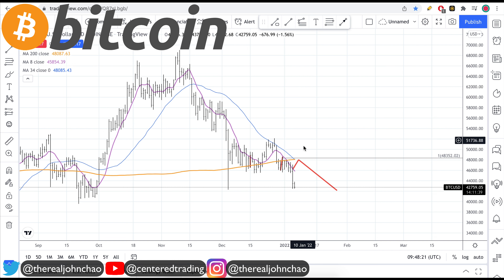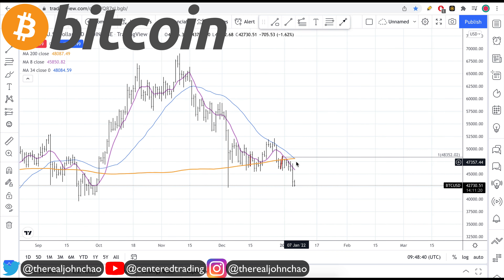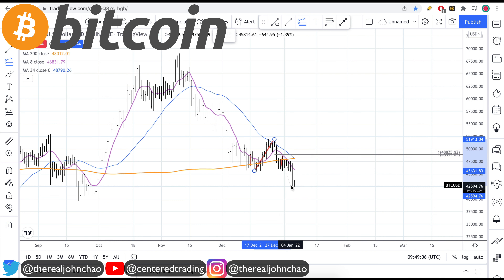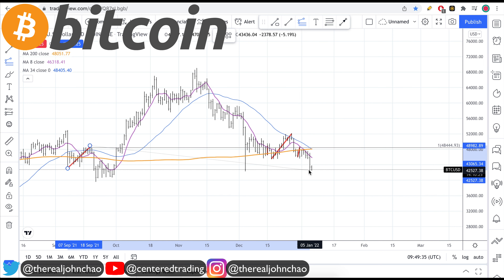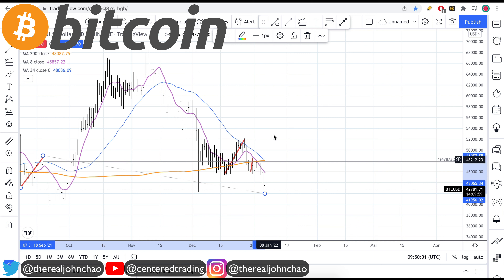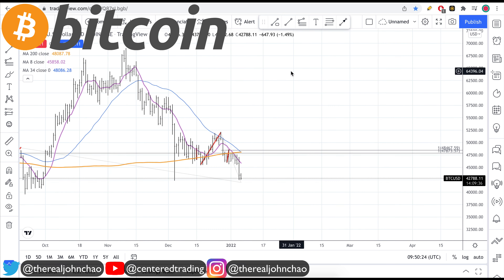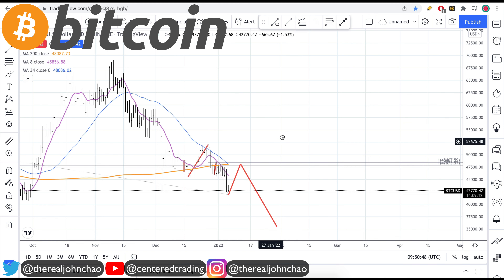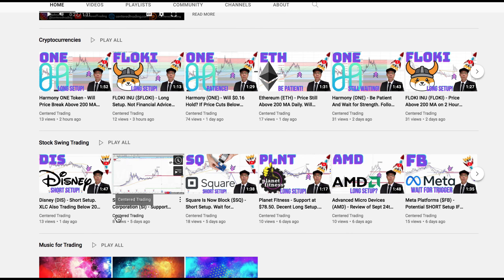Bitcoin ($BTC) - Short Setup. Waiting For More Selling Off, then Retrace Back to 200 MA Daily 🔮🔮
💡 BitCoin: 3JQnmjFCMLAkw1yQEA4oVSXk7k4LsiEiWK
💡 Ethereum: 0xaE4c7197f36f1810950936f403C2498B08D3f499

- 𝗖𝗼𝗺𝗽𝗼𝘀𝘂𝗿𝗲
- 𝗖𝗹𝗮𝗿𝗶𝘁𝘆
- 𝗖𝗼𝗺𝗺𝗶𝘁𝗺𝗲𝗻𝘁